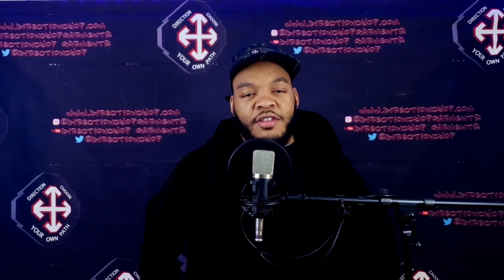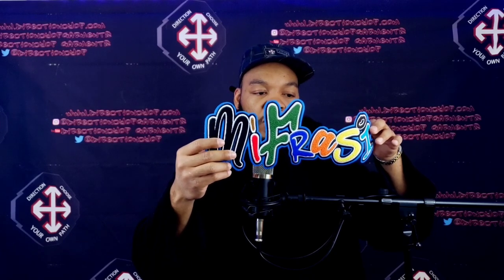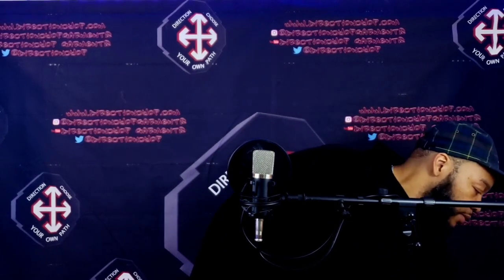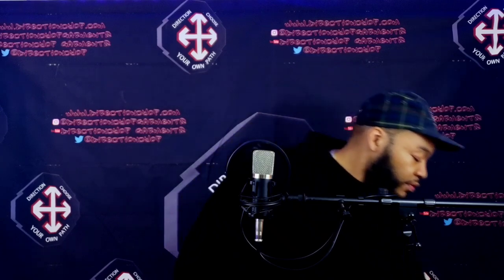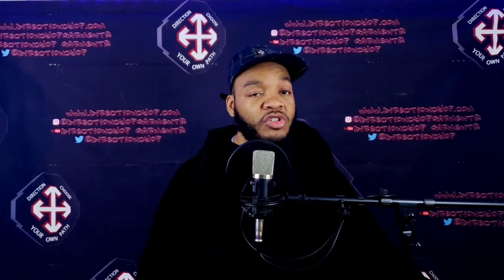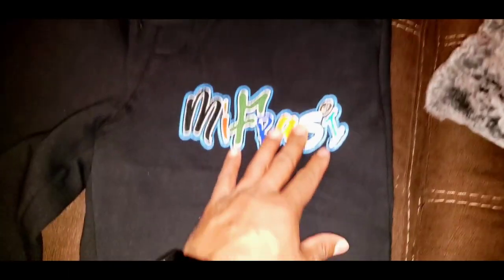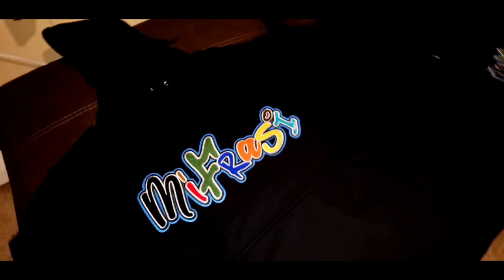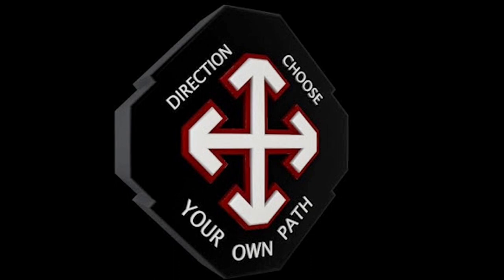How I use huge custom chenille patches to make sweatsuits for my brand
Here is a look at my new custom chenille Mifrasi patches that I designed for my new spring sweatsuits. Check out the quality of the patches and see how I'm going to use them for my brand.